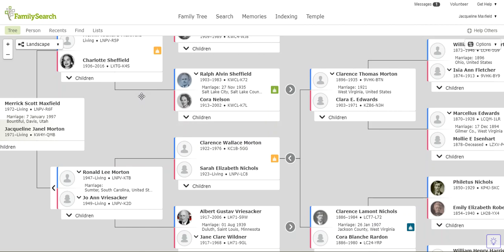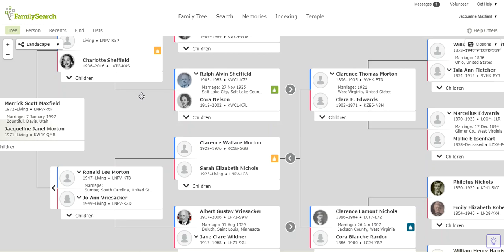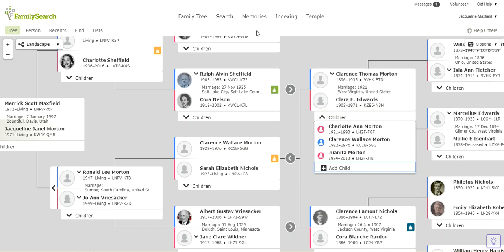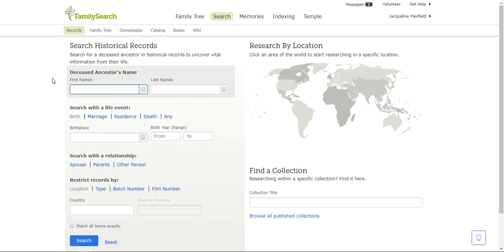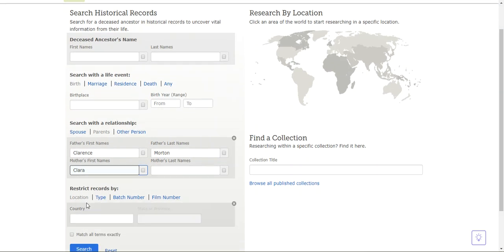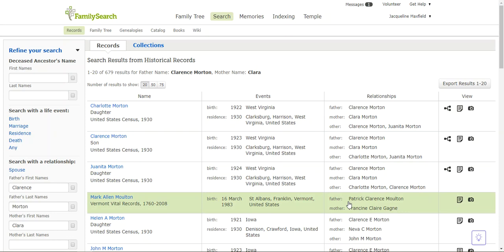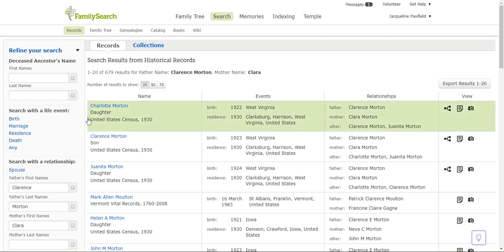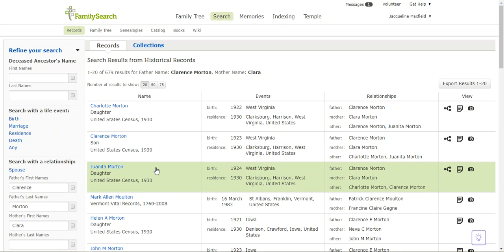How to do a Parental Search in Family Search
How to do a Parental Search in Family Tree